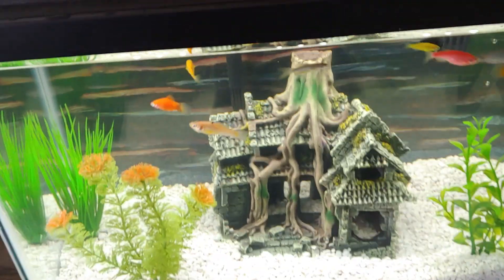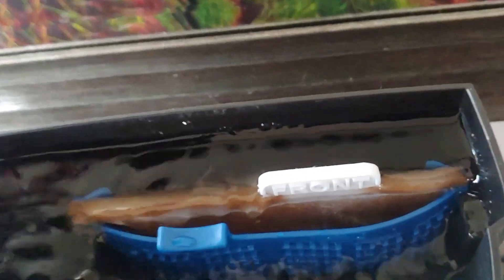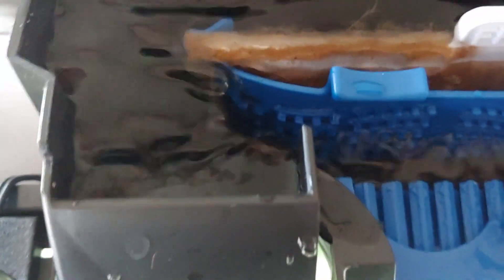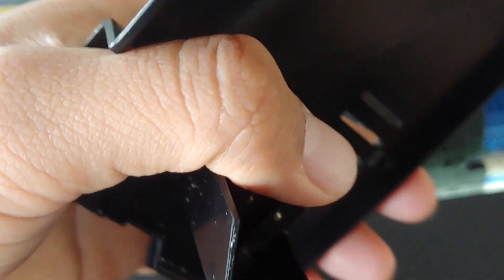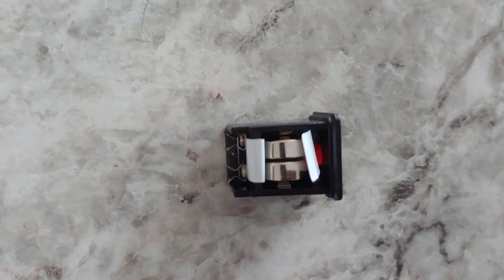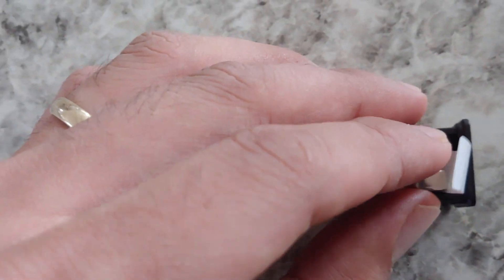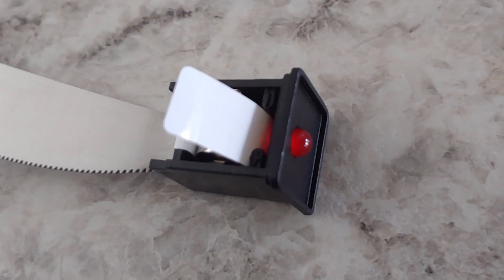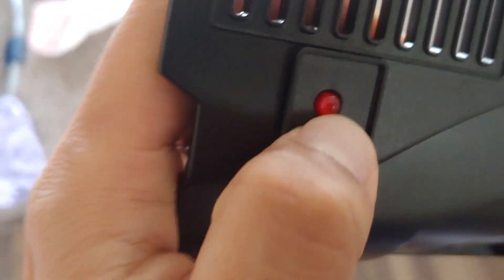AQUEON Filter/Cartridge LED and battery placement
Hello all! Sorry I had trouble pronouncing the brand name Aqueon. But this is one of the things that the manual should state specifically when setting up the batteries properly.

Is it time for a filter change? What is this led light really for? And how should I properly place the batteries? Watch the video.